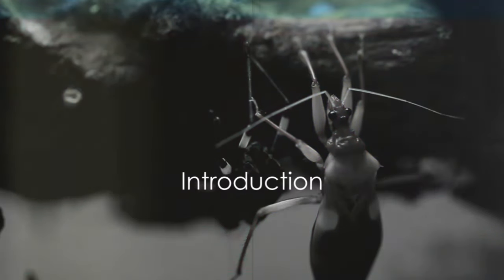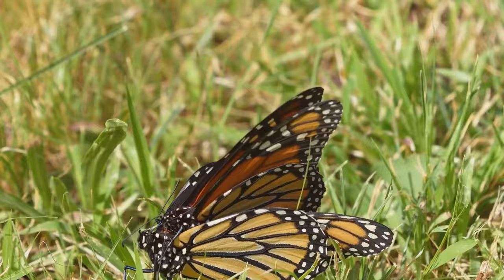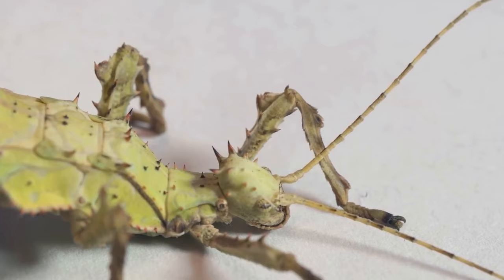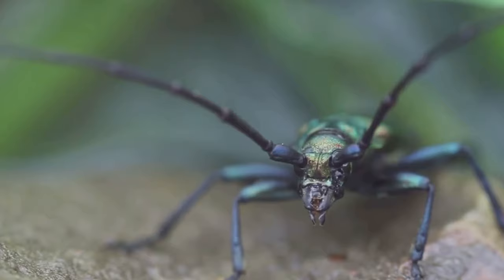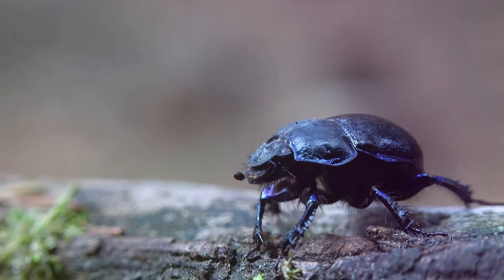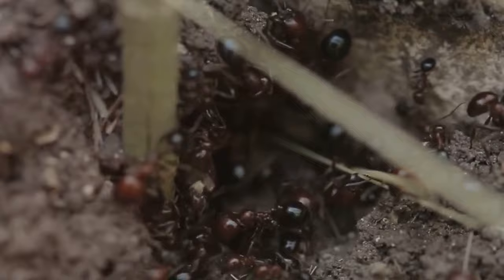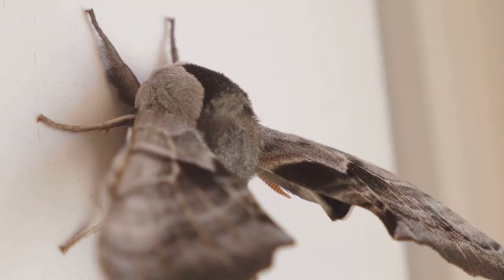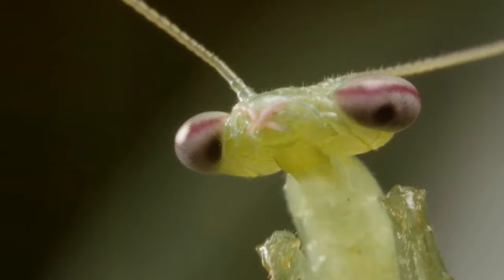8 Beautiful Insects You Can Keep as Pets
The videos featured here are for educational and informational purposes only. Please enjoy responsibly and remember to verify information through multiple sources whenever possible. Happy learning.